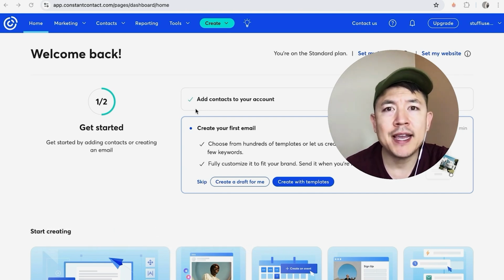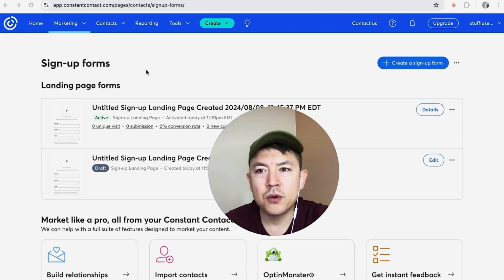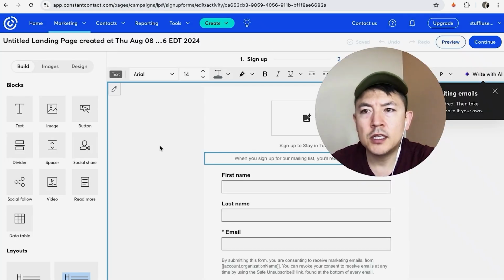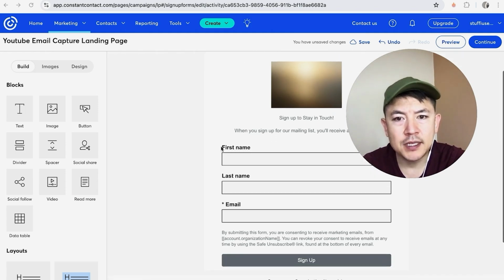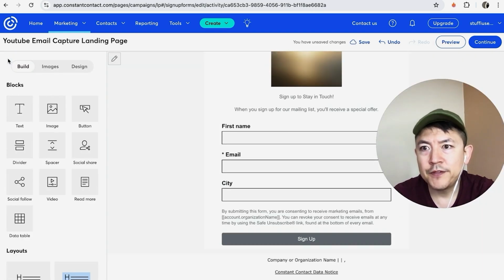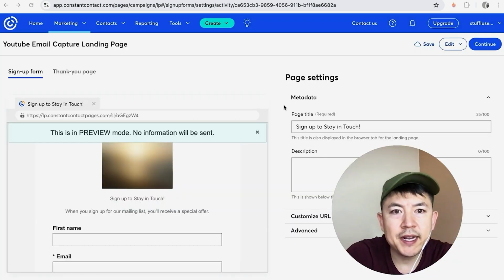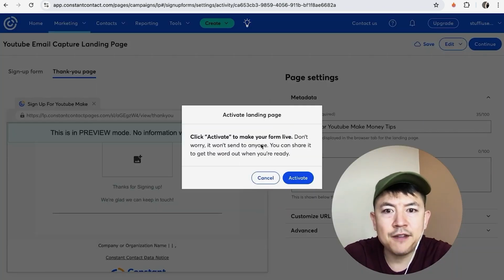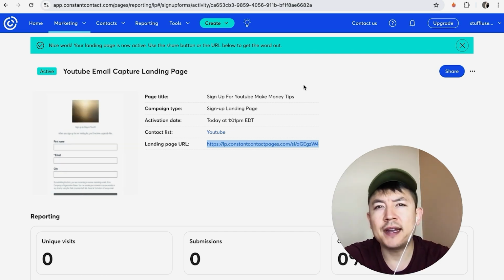✅ How To Make Email Capture Landing Page In Constant Contact 🔴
Constant Contact, Inc. is an online marketing company, headquartered in Waltham, Massachusetts, with additional offices in Loveland, Colorado; and New York, New York.

The company was founded in 1995 by Randy Parker and was later sold to Endurance International in 2015. As of 2021 it had been acquired by ClearLake Investments.

The company was founded as Roving Software in 1995, taking its present name in 2004.

In May 2008, Constant Contact's first acquisition was e2M Systems, an Event Management System for workshops, seminars and conferences of all sizes.